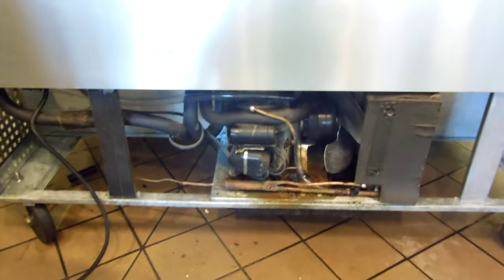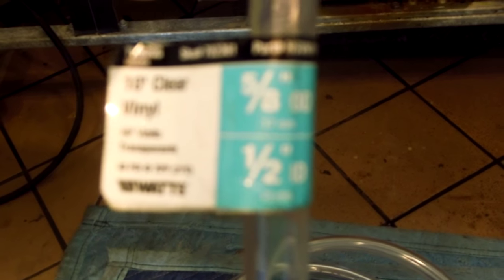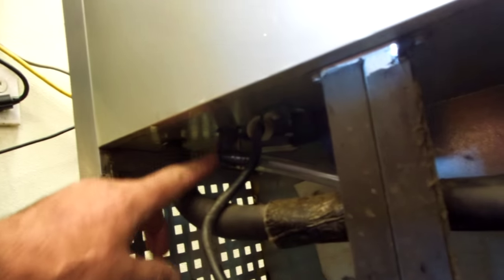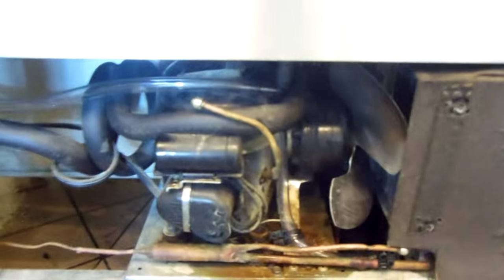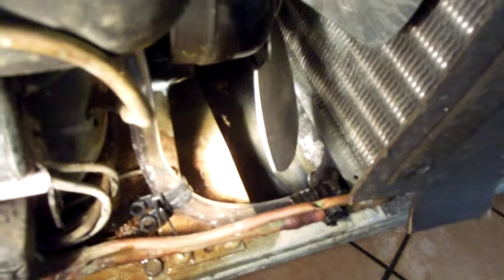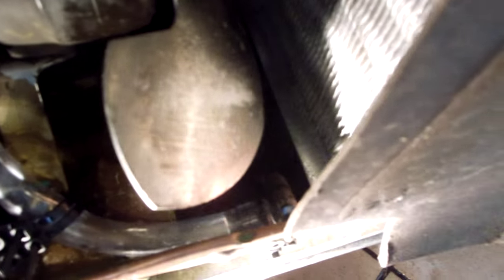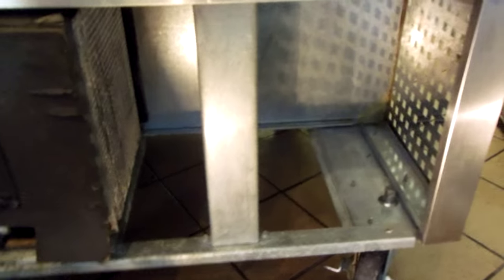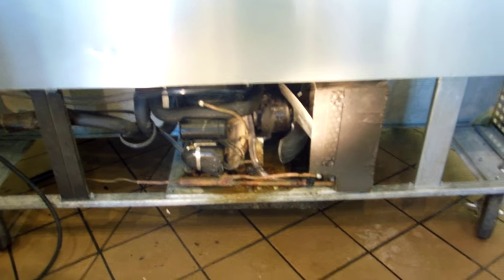Do You Have Water inside your True Prep. Table ? if so, watch the Video.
Do You Have Water inside your True - Prep. Table ? if so, watch the Video. Showing Where the Drain line Plugs up and how to clean or replace. Also Re-Routing of Drain line for Better Drainage. Recorded on 7-2-2015.

Commercial Refrigeration, Commercial and Residential Air Conditioning Service. Since 1981.

All Video's On this YOUTube Page OcRefrigeration & H.V.A.C. are the Intellectual Property Of OcRefrigeration.com. No Video's Can Be Used in any Way,shape or Form Without the Express Written Consent of OcRefrigeration.com